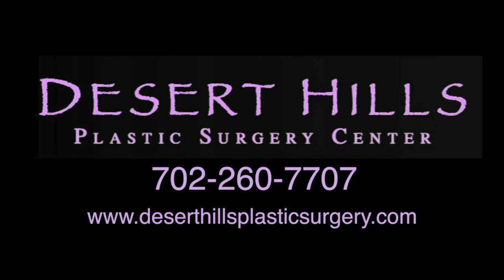Breast Augmentation - Will I Need a Special Bra after Surgery? | Desert Hills Plastic Surgery Center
Las Vegas plastic surgeon Dr. Hayley Brown discusses if a special bra is worn after breast augmentation surgery.

Hayley Brown, MD – Desert Hills Plastic Surgery
10001 S. Eastern Ave, Ste. 406
Henderson, Nevada 89052